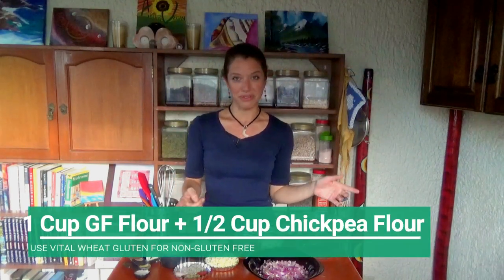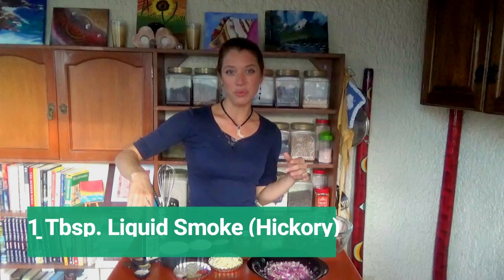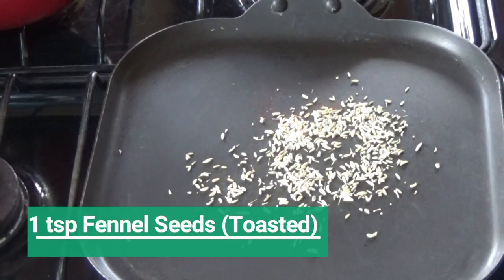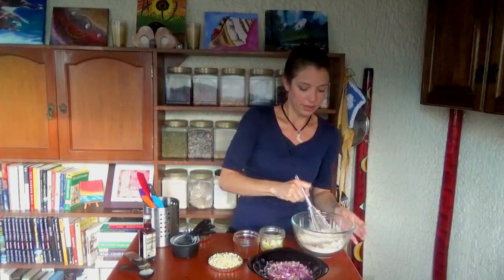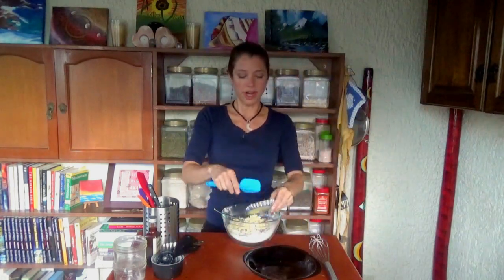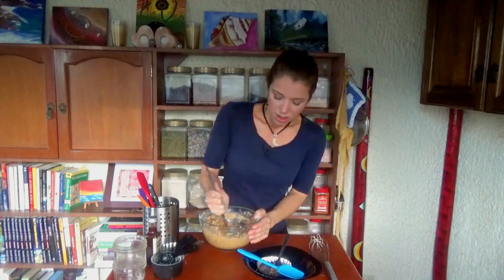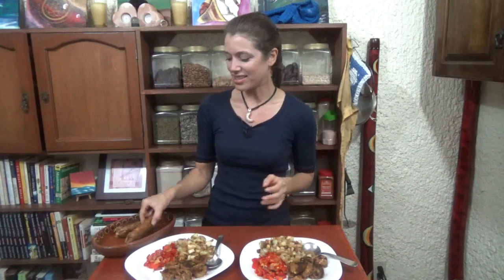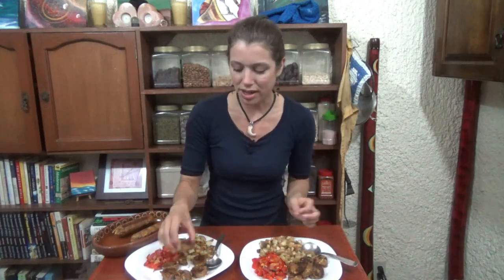Smoked Apple Sage Sausages | Vegan, Soy, Oil & Gluten-Free | AV Show 35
​Have I got a treat for you! Smoked Apple Sage Sausages that are Vegan and Gluten-free! Hickory smoke, sage, paprika, toasted fennel seeds, dried apples along with sautéed onions and garlic create a unique mouthwatering set of flavors. With only 165 calories a sausage you can enjoy a fiber-rich, low-fat, meat alternative that is good for you and Mother Earth!

"Out of Nowhere"
"Operation Funk"